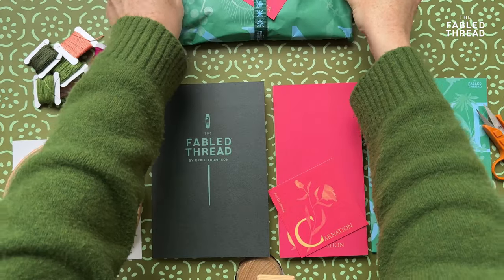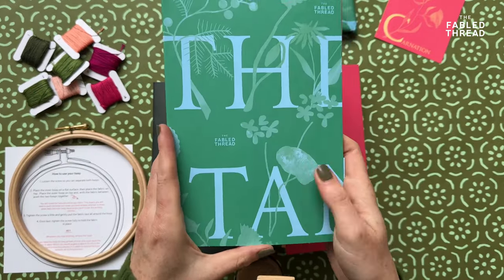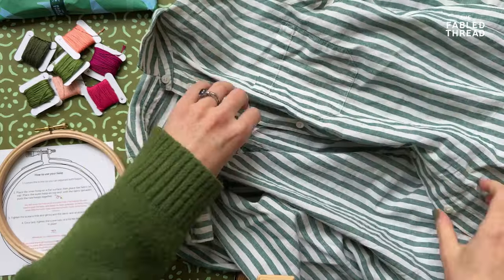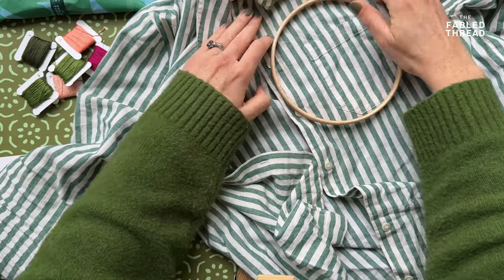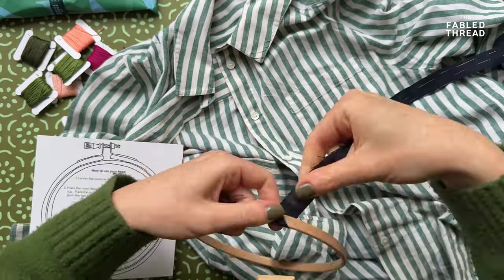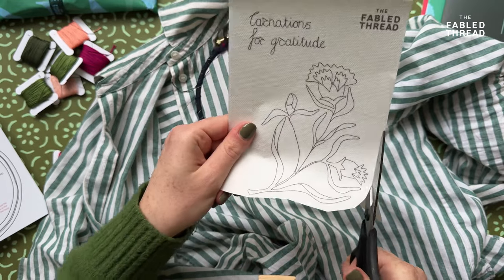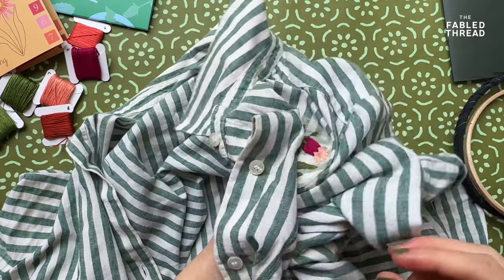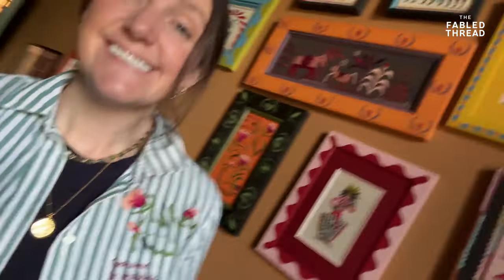How To Guide - Embroidery on clothing - The Fabled Thread - Embroidery Kit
In this video Eppie walks you through the Embroidery on Clothing kits from The Botanicals range. This video covers details on which embroidery stitches to use where, what's included in your kit and more.

We also have all the materials you need for painting your own frames to go alongside your finished embroidery pieces

If you'd like to see more helpful stitching guides you can find them on our